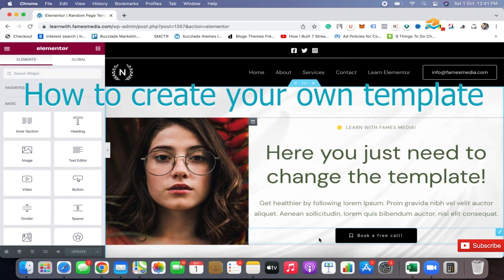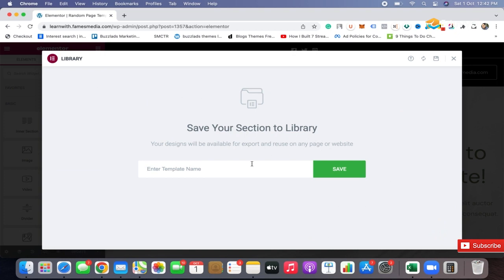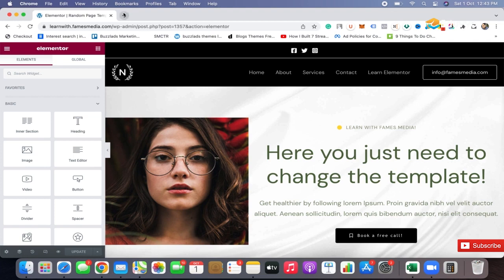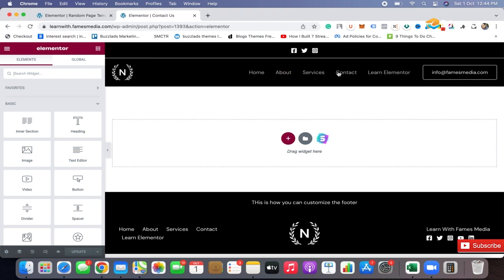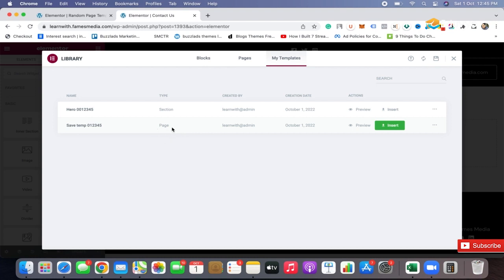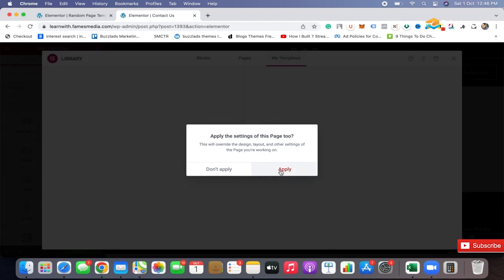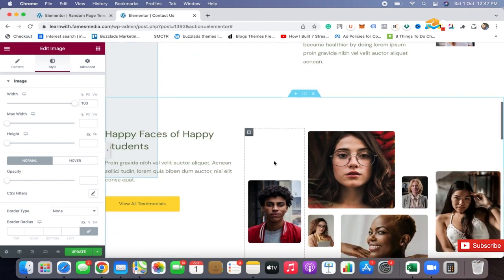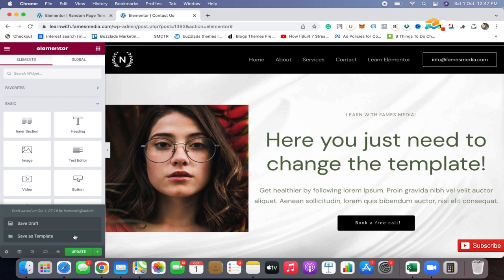How to create your own template in wordpress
In this quick tutorial we will see How to create your own template in wordpress in wordpress for  your WordPress website.

QUERIES SOLVED:
○ how to create ecommerce website in wordpress
○ Leveraging the power of template